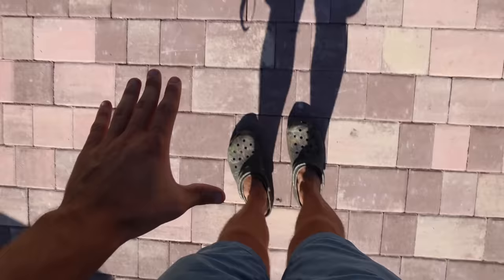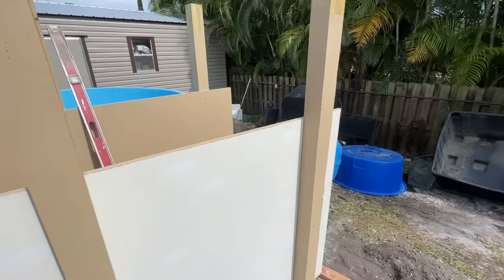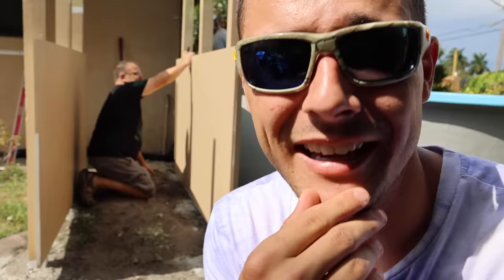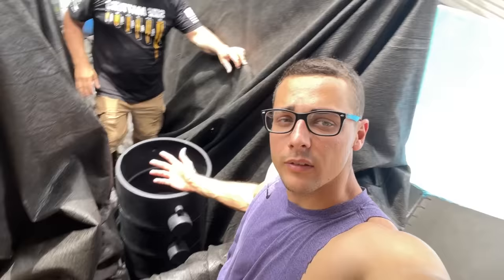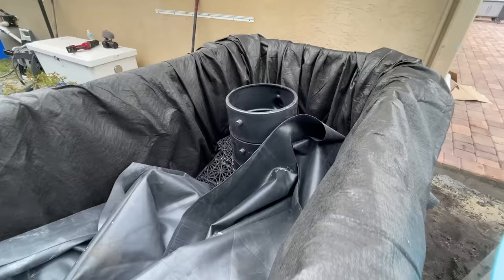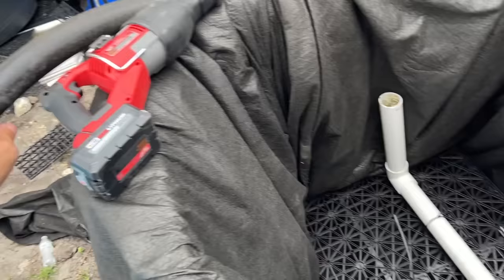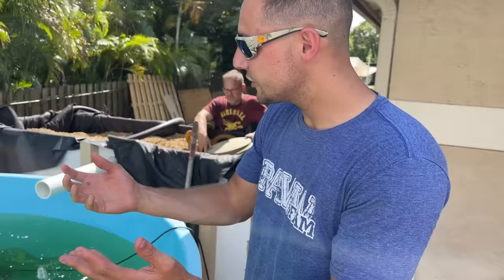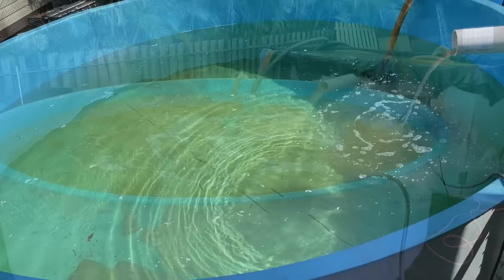NEW Jaws Pond For Giant Predators Fish! **Beware**